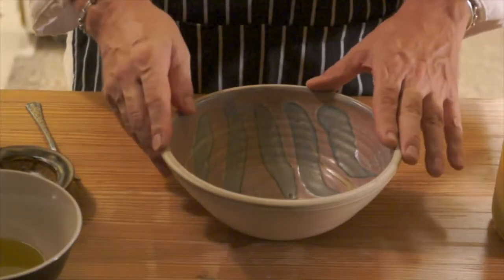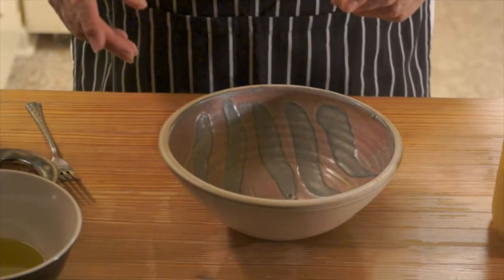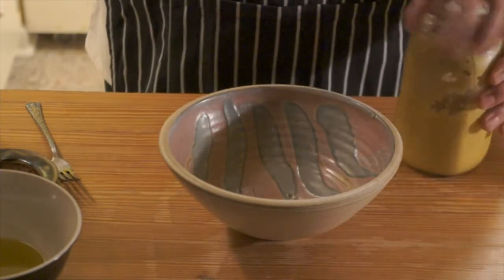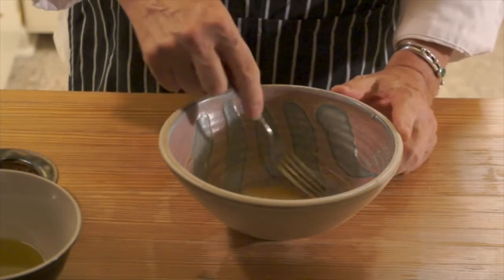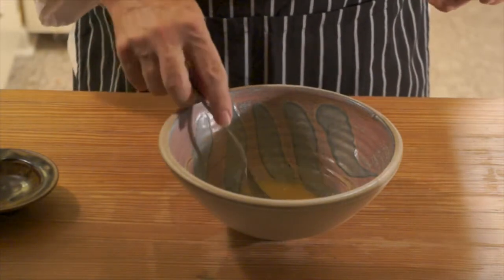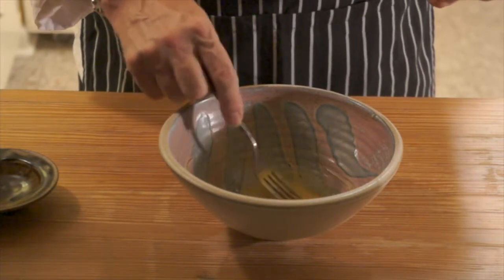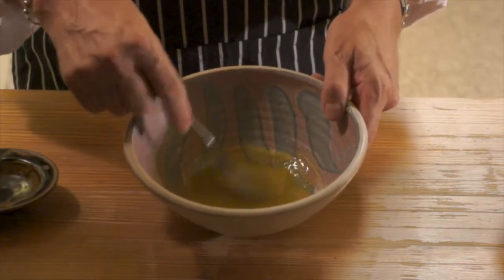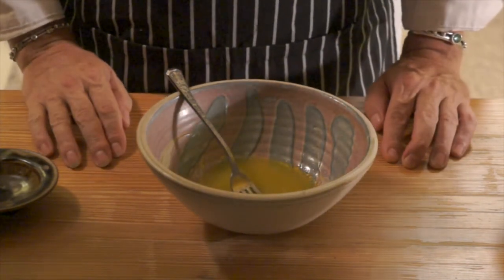How To Make Vinaigrette Dressing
How to make a basic vinaigrette dressing to use in countless recipes.